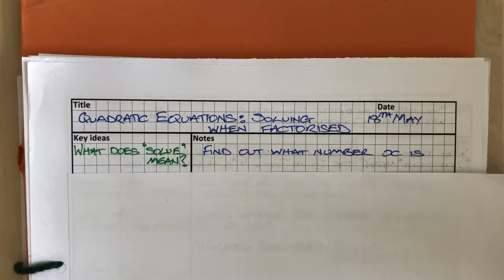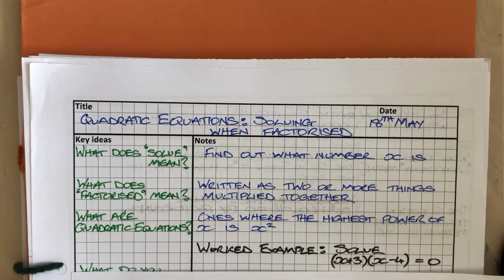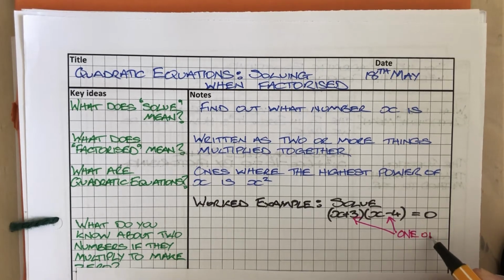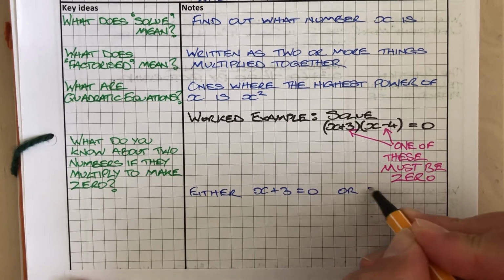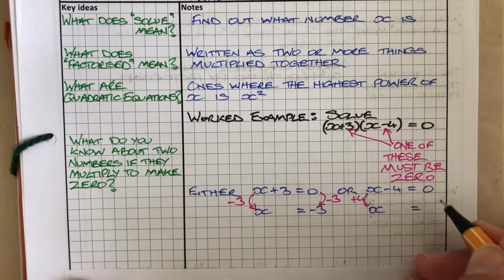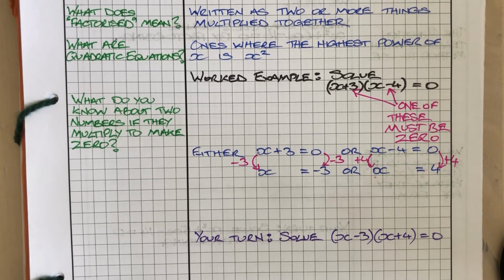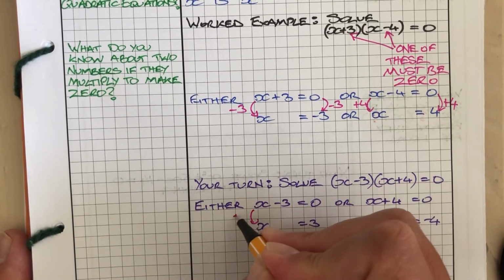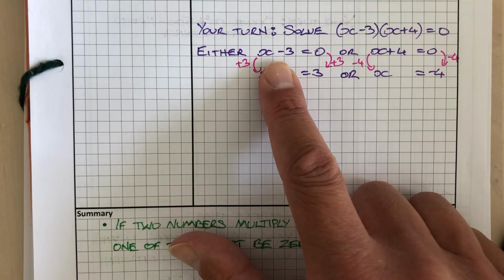Solving Quadratic Equations which have already been Factorised